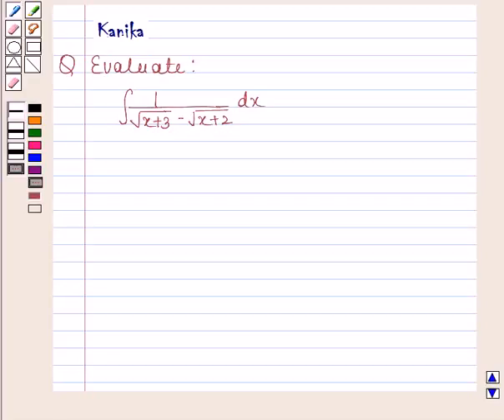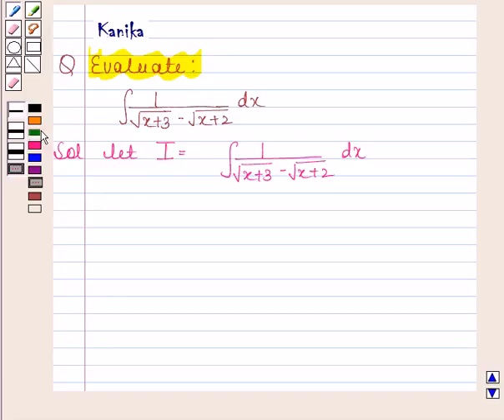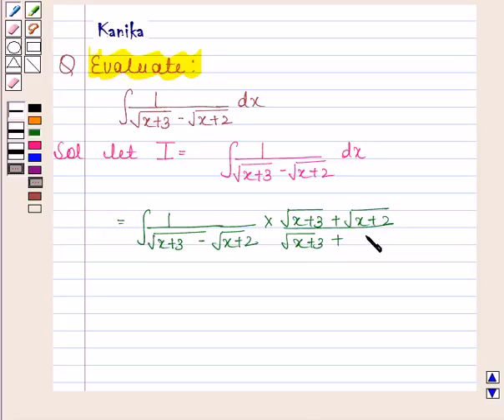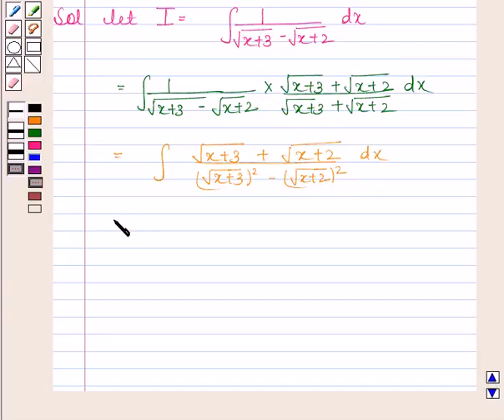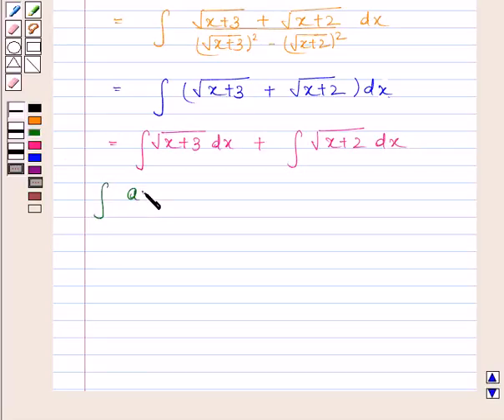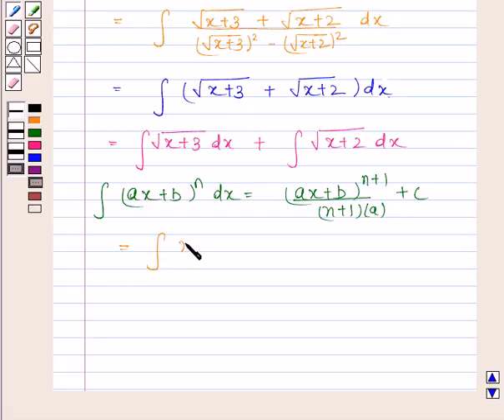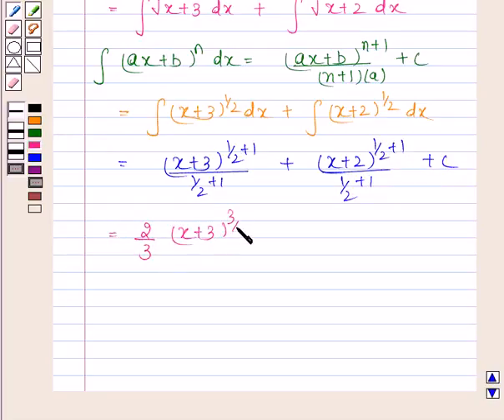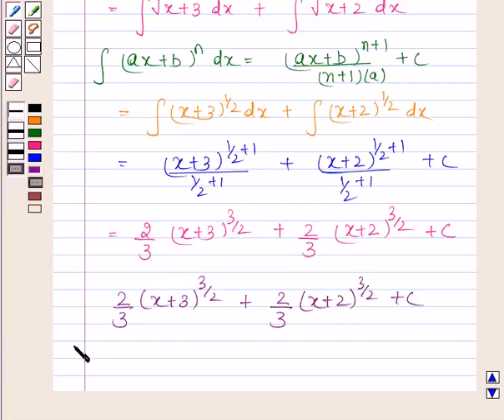Maths XII CBSE OD A 2002 1 6